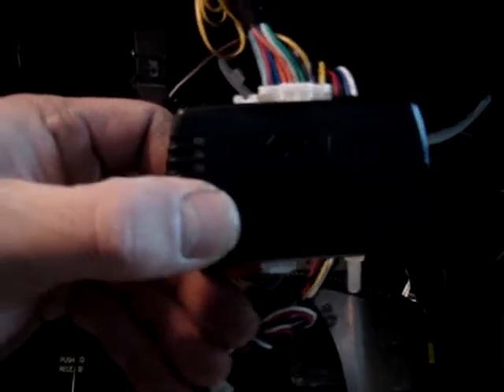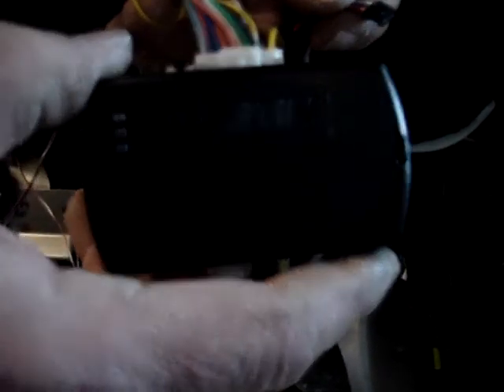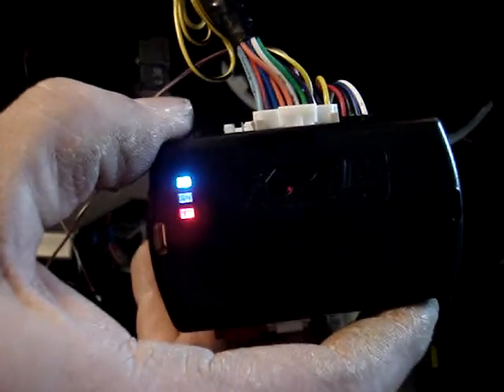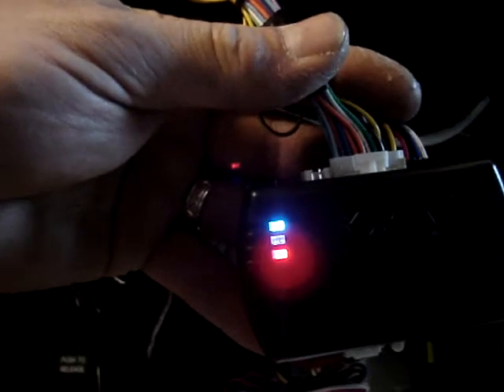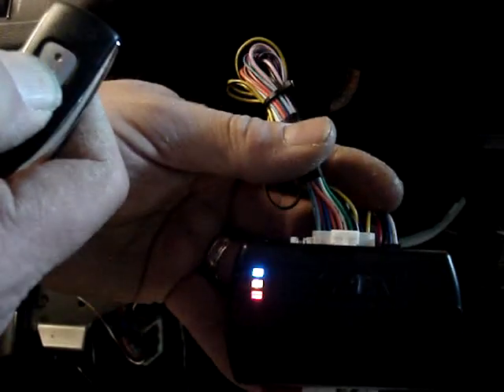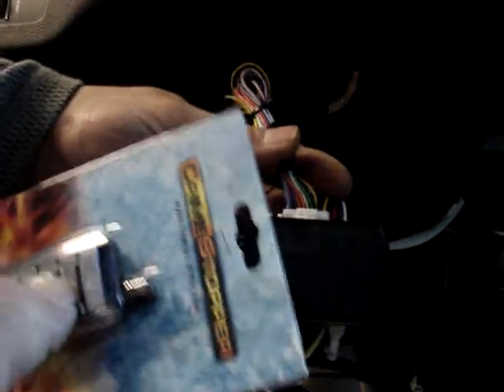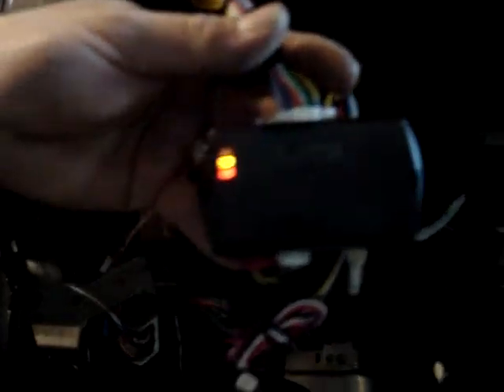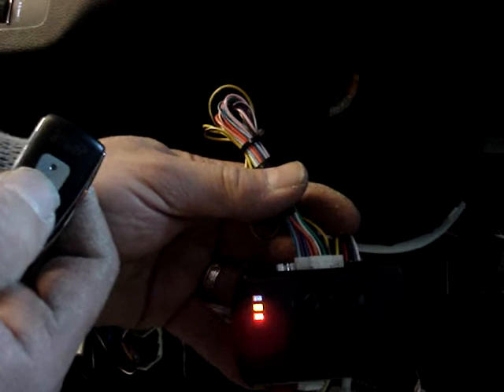Programming The Revo Start LONG RANGE RF ANTENNA KIT TO THE FORTIN EVO-ALL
How to Program Remotes to the REVO START long range antenna kit. This coding procedure is to be done after stand alone remote start is installed and programmed to the vehicle.